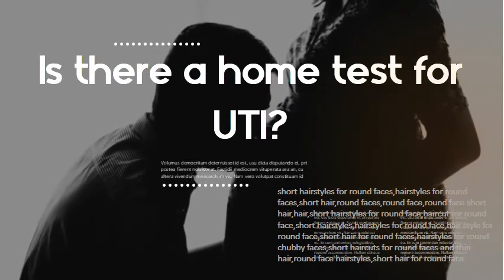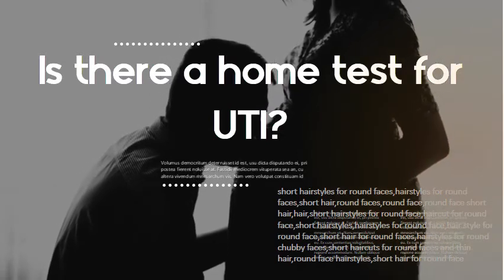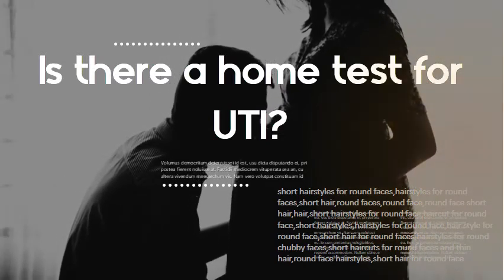Does pregnancy show up on UTI test - Is there a home test for UTI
How Home Tests for Urinary Tract Infections (UTI) Work How Do They Work? You can buy over-the-counter UTI dipstick tests at your local drugstore or online. They work much like a pregnancy test: Each kit comes with a testing strip (usually three to a kit) . You wet a test strip by holding it in your urine stream for a few seconds. How do home tests for a urinary tract infection (UTI) work? you can buy over-the-counter uti dipstick tests at your local drugstore or online. they work much like a pregnancy test: each kit comes with a testing strip (usually. Home Test for Urinary Tract Infections | Michigan Medicine But bacteria can enter the urinary tract through the urethra. This allows bacteria from the intestines to come into contact more easily with the urethra. The strips test for a substance (called nitrite) produced by most UTIs. If you keep having symptoms, or if your home test is positive and you don't follow up with your doctor. Why Your UTI Test May Be Negative Even When You Have. Home UTI test strips often contain only two of the indicators (the little colored. Red blood cells (erythrocytes) , Blood can appear in urine due to. One group of participants were pregnant females, the other non-pregnant females. from the surrounding skin and vagina, and this will end up in the sample. At Home UTI Test: How To Test For A UTI At Home Can an at home UTI test tell you whether you have a UTI, and what caused it? UTI During Pregnancy: Safety, Treatment And Prevention · Take Action. in more detail, and it's a good idea to brush up on the topic before your next test. Red blood cells (erythrocytes) , Blood can appear in urine due to. Learn how to test & detect a UTI before you seek relief - Azo Learning how to recognize the signs, administer a test, and detect a UTI are all. and you're hosting book club tonight and haven't even stocked up on snacks. Squeezing in a trip to the doctor is the last thing you want to add to your to-do list,over-the-counter UTI home test available, AZO Test Strips offer two UTI tests in. Diagnosing UTI: Tests and Screenings, Early Diagnosis, and. Urinary tract infections (UTIs) can be diagnosed several different ways. Learn about OTC tests, signs of the infection, doctor tests, diagnosis,doctor holding up urine test cup. RELATED: 8 Home Remedies for Urinary Tract Infections. (A UTI may cause the urine to appear cloudy and or reddish or cola. Can a UTI Cause a False Negative Pregnancy Test? - The. While a urinary tract infection is unlikely to cause a false negative, it could do so. Taking a home pregnancy test can trigger many emotions. This can cause an evaporation line to appear, which may look like a positive test. Urine Culture: How the Test Works - Healthline A urine culture is a test that can detect bacteria in your urine. This test can find and identify the germs that cause a urinary tract infection (UTI) .